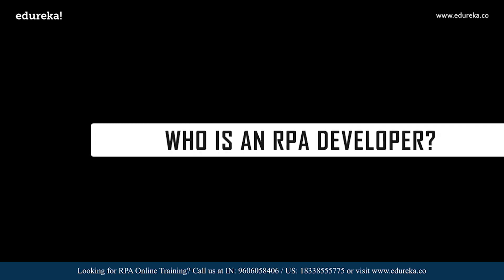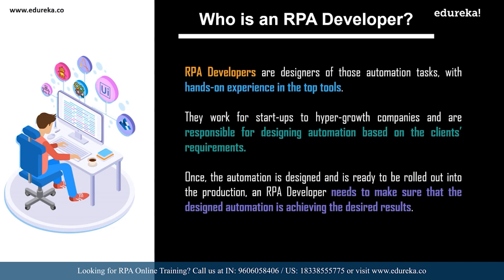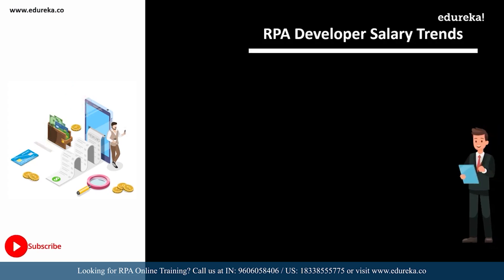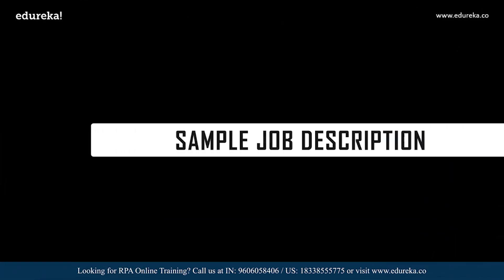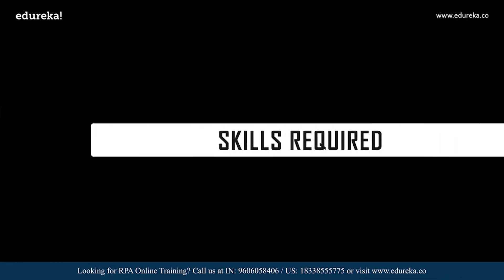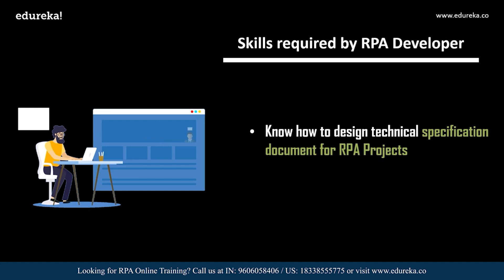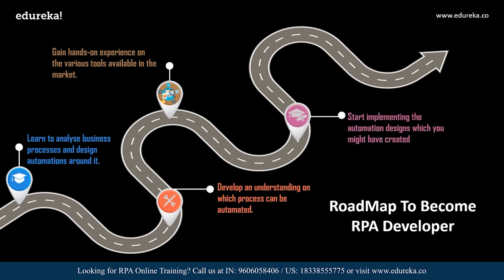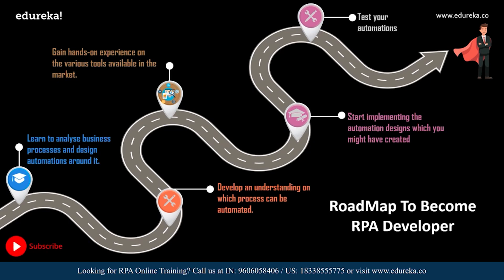How to become an RPA Developer | RPA Developer Career Path | RPA Training | Edureka Rewind